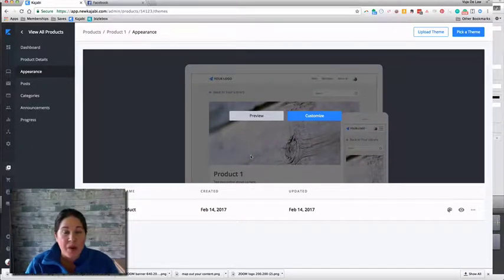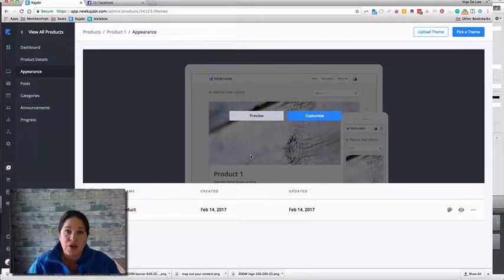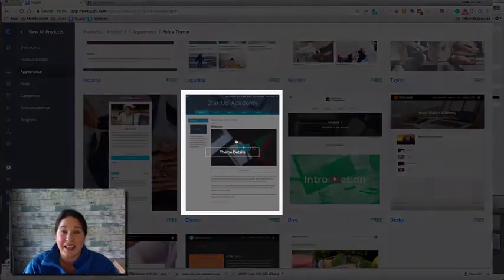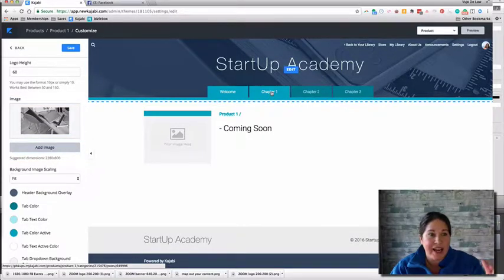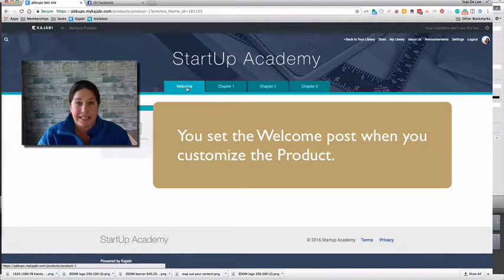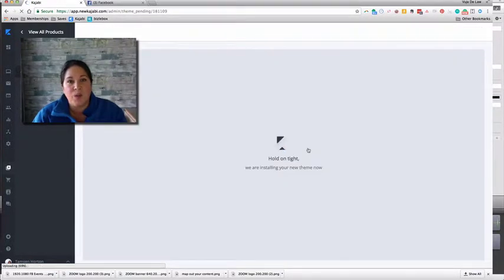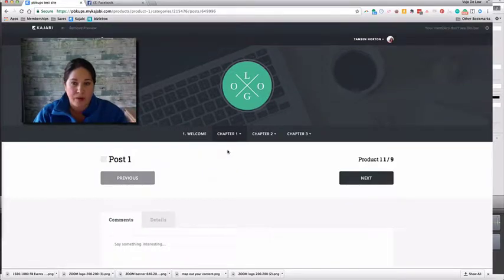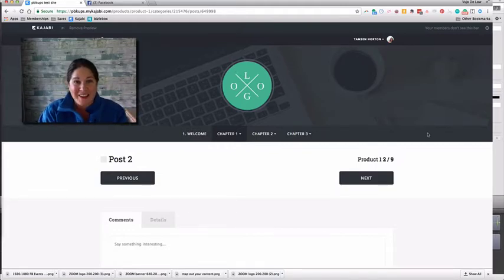Kajabi Tutorial Changing Product Theme Easy as Changing Your Shoes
Kajabi Tutorial Changing Product Theme // 2021 UPDATE Kajabi dashboard changed but changing product theme remains the same. Do you need Kajabi help to change the kajabi product theme you are using selling digital products online, or selling memberships, selling online courses?

00:00 Welcome
0:35 How much of your current product theme will transfer over to your new theme?
1:27 **Dashboard looks different but buttons are the same** Products - Choose your product -  Appearance to switch up themes.
1:29 PRODUCT QUIZ available to help you answer a few questions and then suggest best theme to try on, see RESOURCES below.
2:17 2021Update // Classic is NOT my favorite theme. Premier or Momentum is far more popular now.
3:05 STEAL THIS! Done for you checklists are available for all Kajabi themes in the RESOURCE LIBRARY, see below.
3:42 How to activate your product theme.
4:12 Welcome posts also available in other product themes.
5:08 How to pick a new theme, see the PRODUCT PICKER QUIZ in the resources below.

🎥  Kajabi Tutorial Offer Plus 3 LEGAL TIPS You Must Know!

☕️ Clubhouse: @tamsenhorton